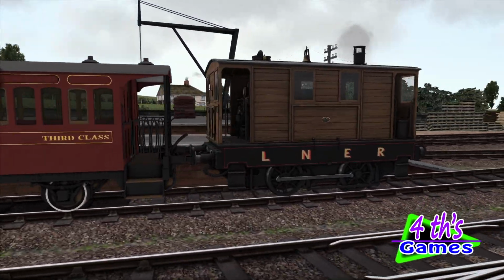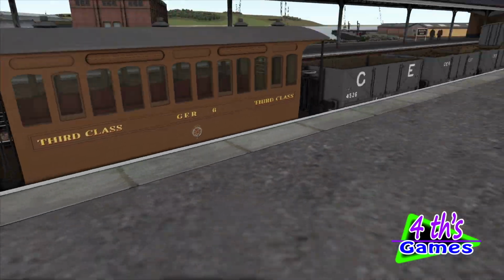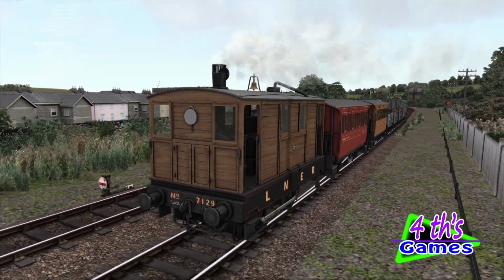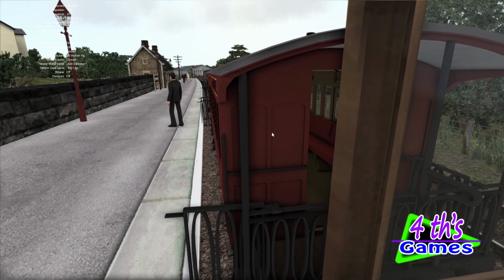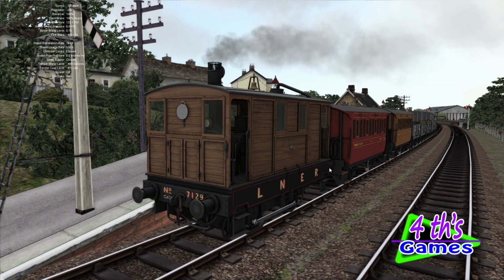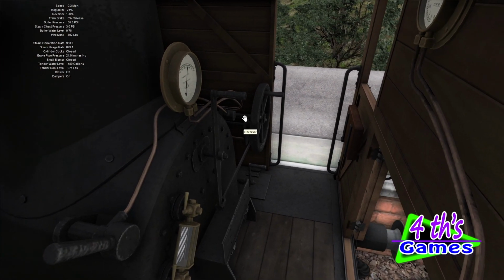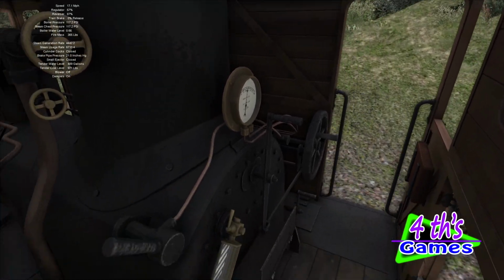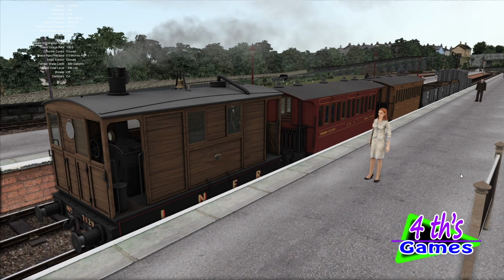4th's Games: LNER Y6 - Introduction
What a weird turn of events, I start as a YouTuber making Train Simulator Videos and now I'm a Train Simulator Developer. So as many of you will have seen from my previous video, I released my first DLC The LNER Y6 pack

So lets have a quieter look around the loco, talk about some of the features, what's included and what you can do.

Coming soon to Steam Sounds Supreme!